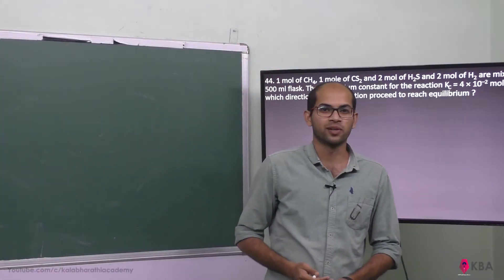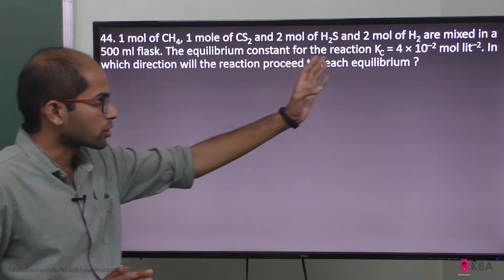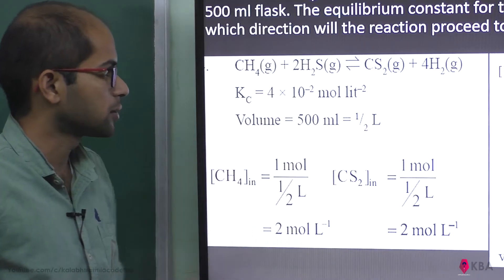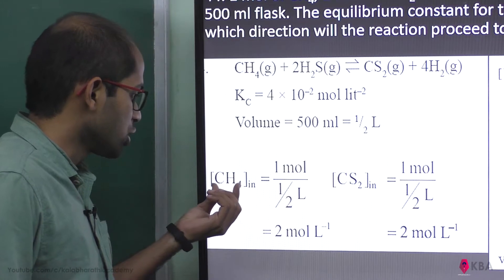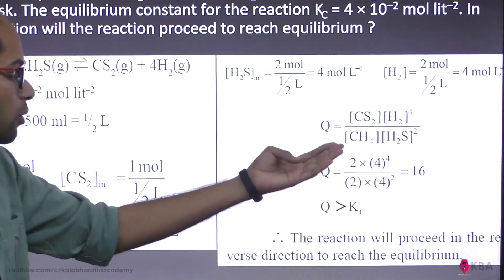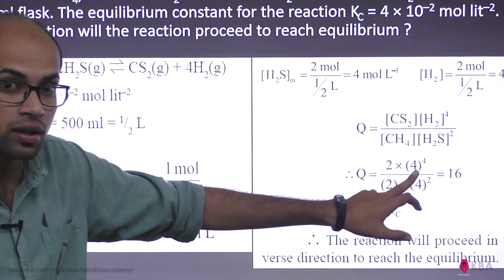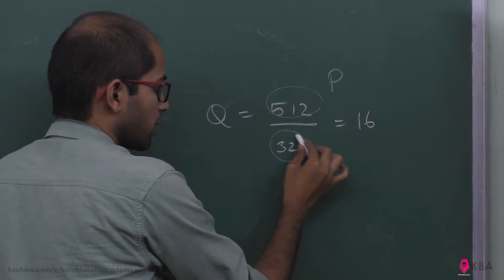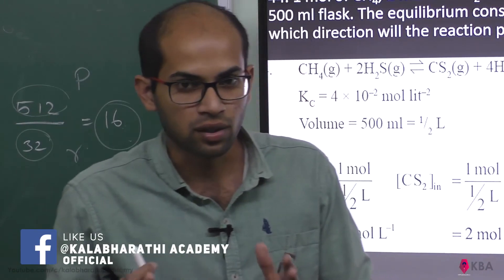Chemistry | Physical and Chemical Equilibrium MCQ'S | Brief answer 44